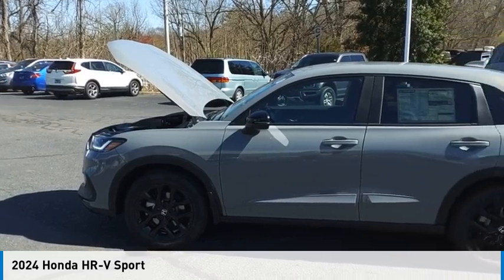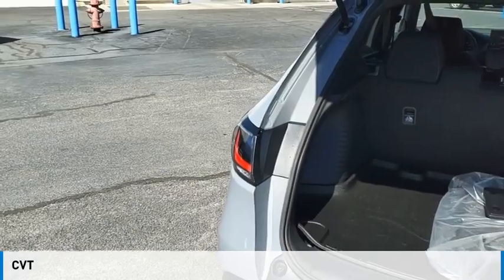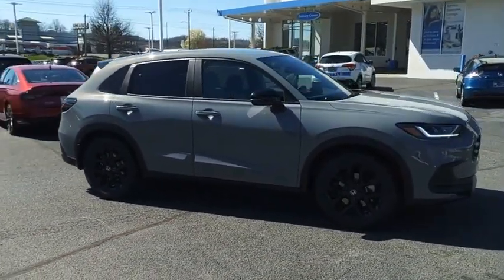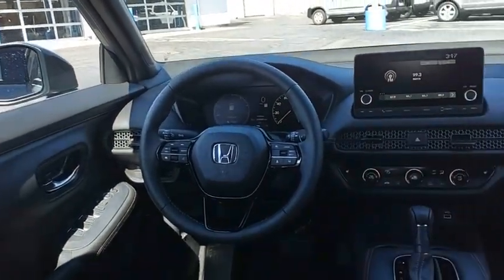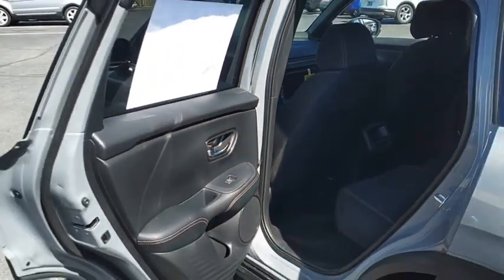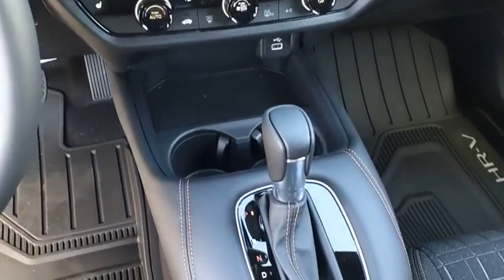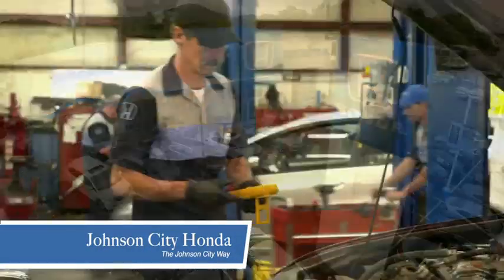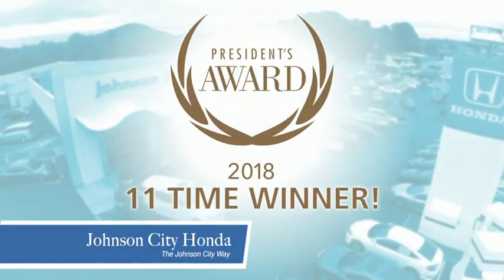2024 Honda HR-V Sport New H53934